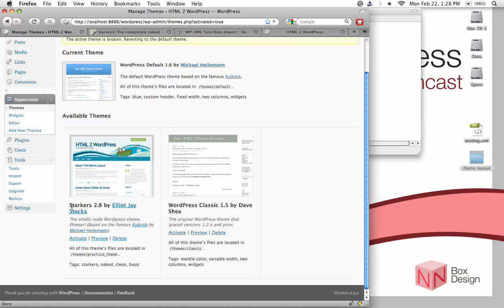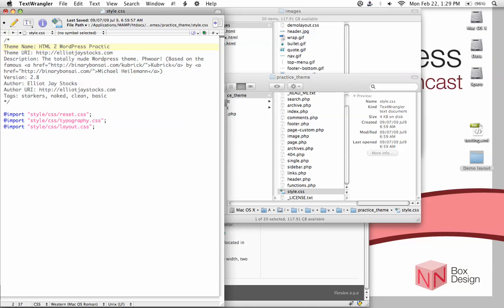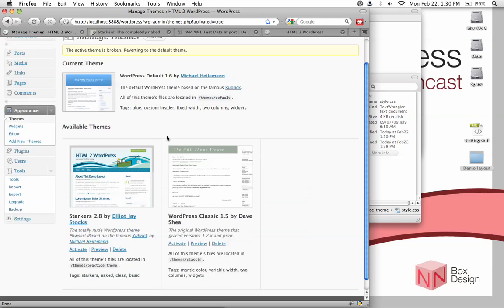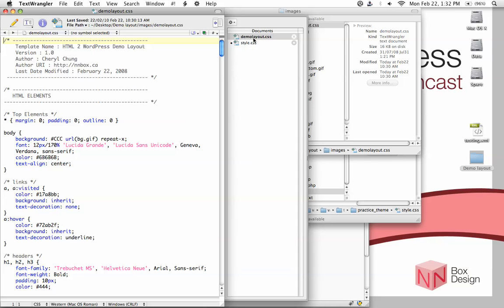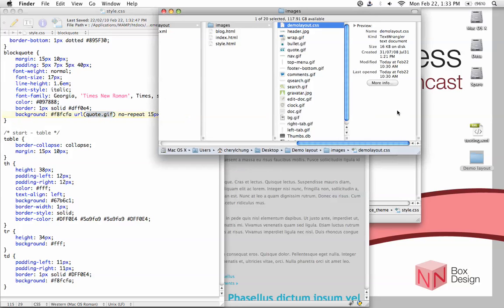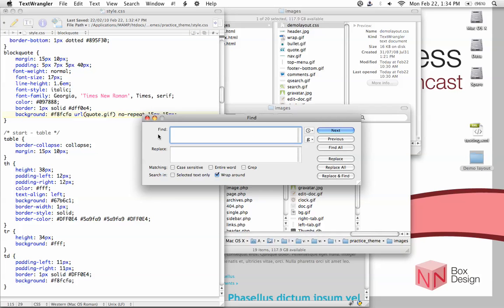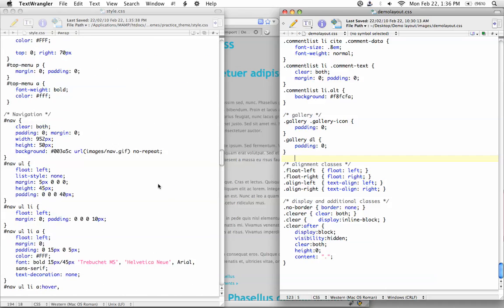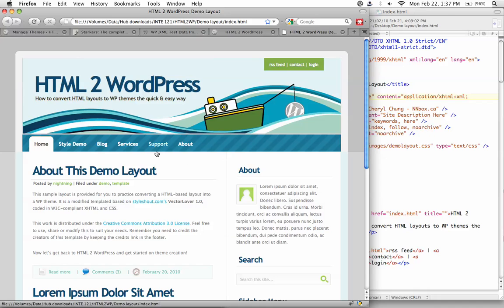WordPress Tutorial: Customizing Header 2/4 [HTML 2 WordPress screencast]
HTML 2 WordPress is an e-learning site to show you how to convert your HTML layout into a WP site.

Screencast 4 Part 1 () - Importing dummy lorem ipsum content
Screencast 4 Part 2 () - Installing Starkers blank theme, start customizing header.php
Screencast 4 Part 3 () - Customizing header.php cont. 1
Screencast 4 Part 4 () - Customizing header.php cont. 2